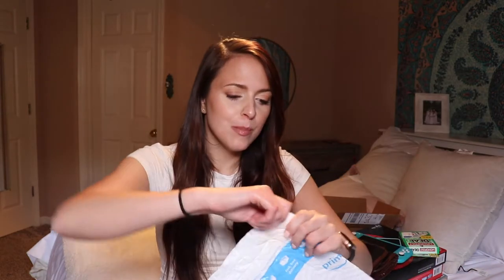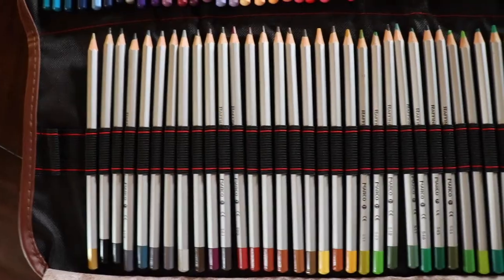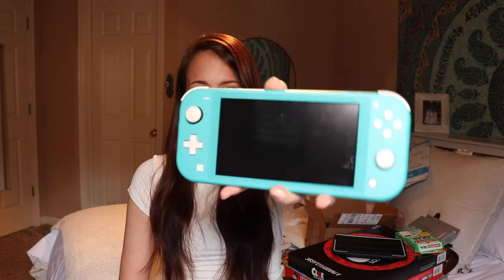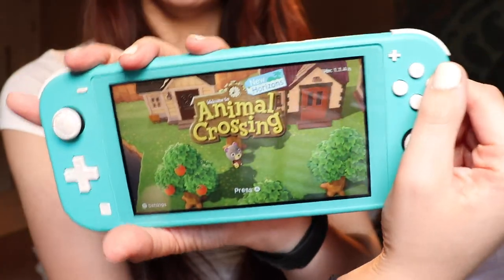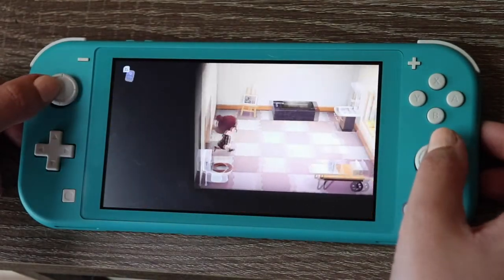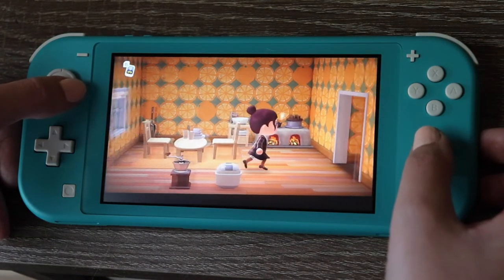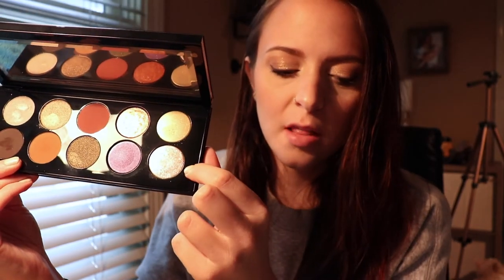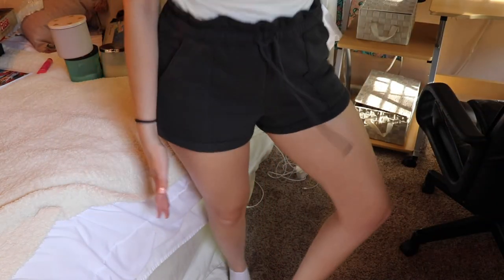QUARANTINE HAUL & FAVORITES YOU NEED | Animal Crossing tour, Sephora sale, board games, and more!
heres all the stuff I've bought in isolation...
Check them out if you need some entertainment... cuz were all kind of bored tbh

esp. animal crossing.

okay bye.